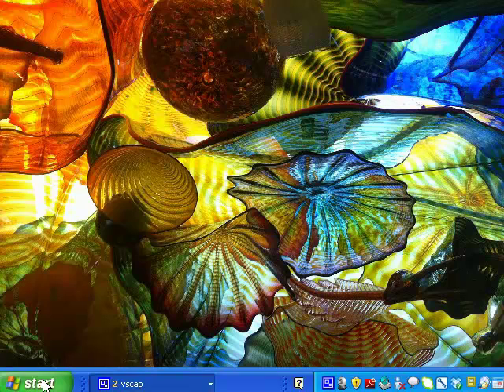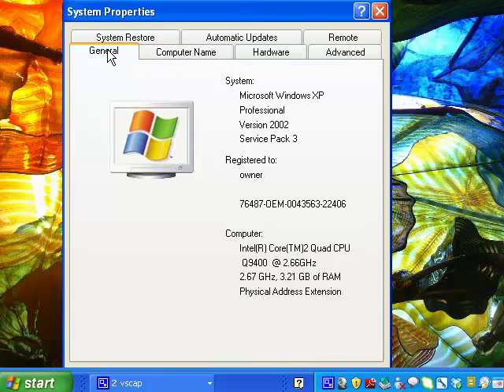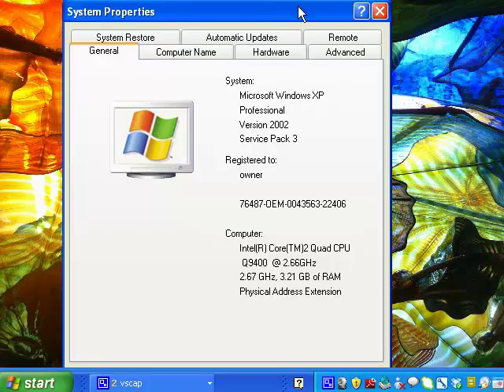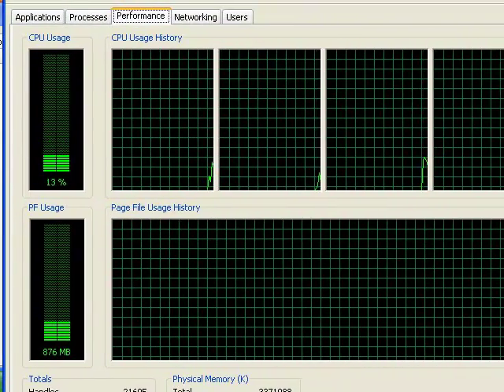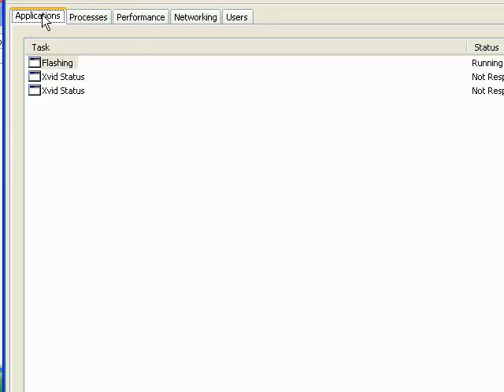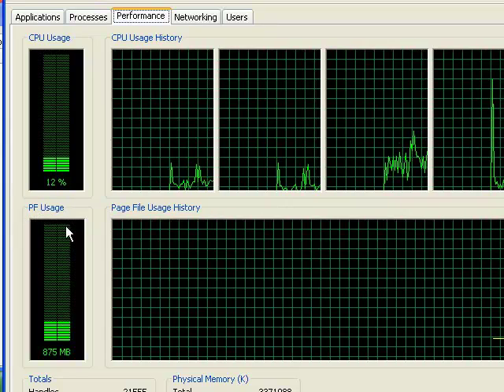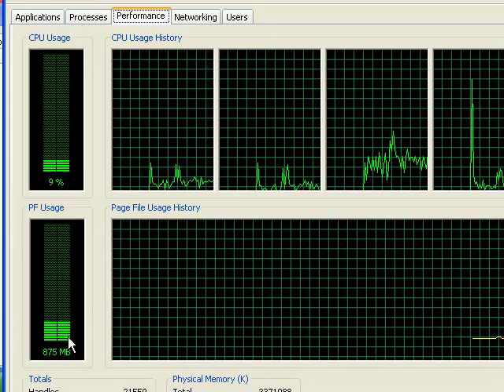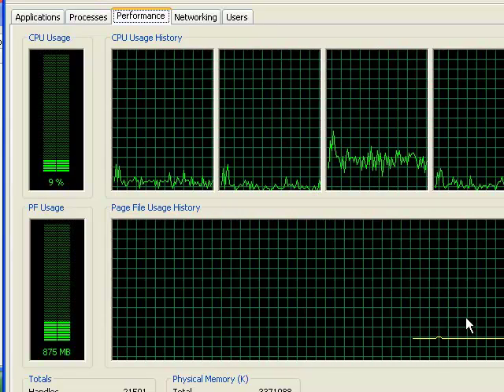Computer Resources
A demonstration on how to find out your system resources and compare it against the systems usage.